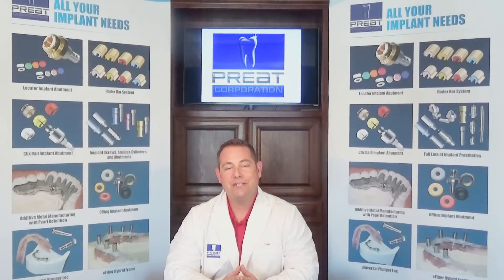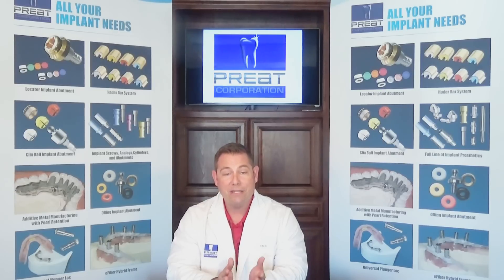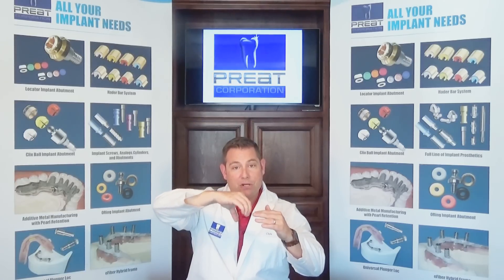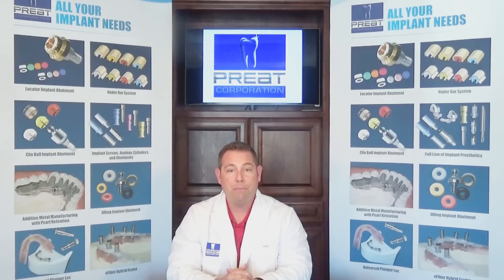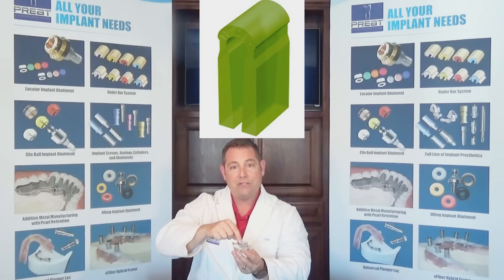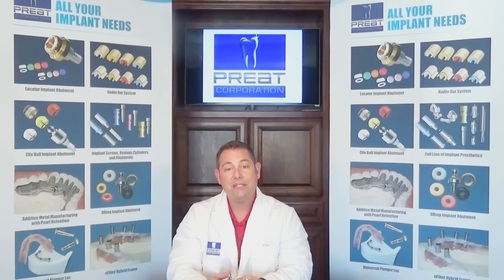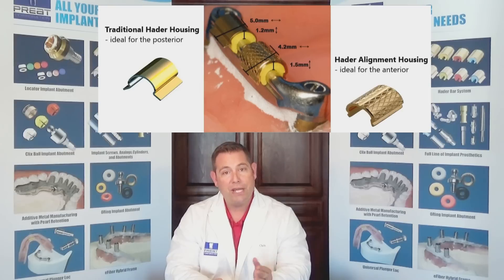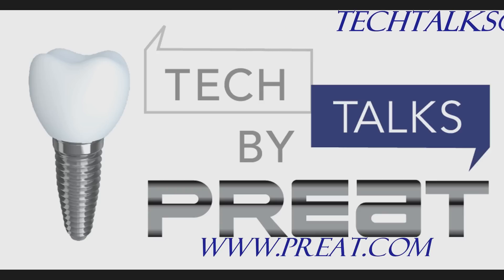Troubleshooting the Hader Bar System (Part 1 of 3) Tech Talks By PREAT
SAVE 15% on HADER PRODUCTS THIS WEEK ONLY

In this first segment of the three-part series we'll begin to cover the Hader Bar System, one of the most popular attachment systems for overdenture bars in the world. Has your client complained that the Hader Clips is bending or rolling in, preventing the prosthesis from seating properly?
This can be due to one of three things. Watch this short video of PREAT President, Chris Bormes' technical tips on the Hader system with helpful illustration.